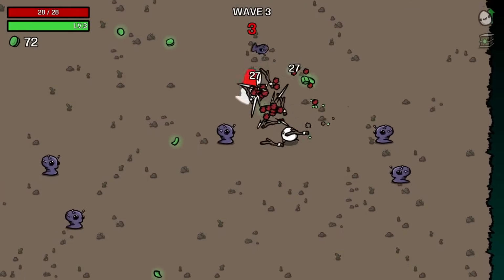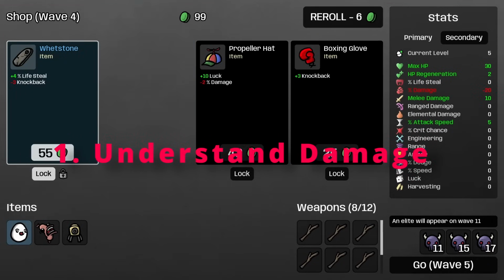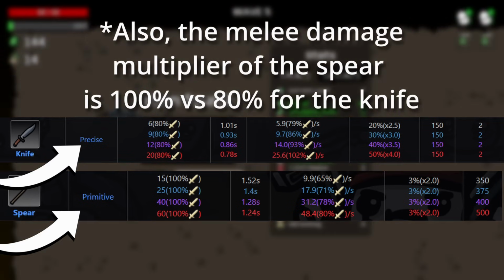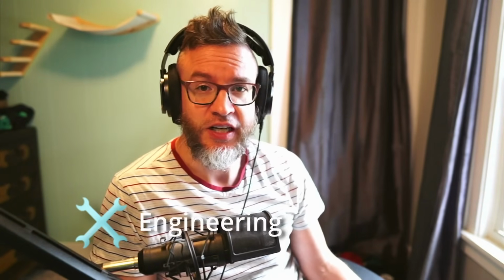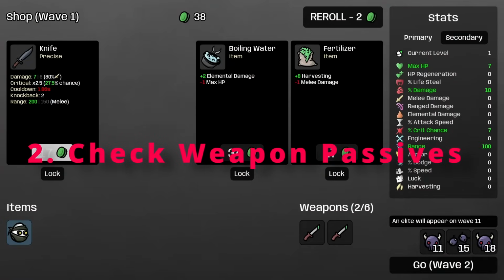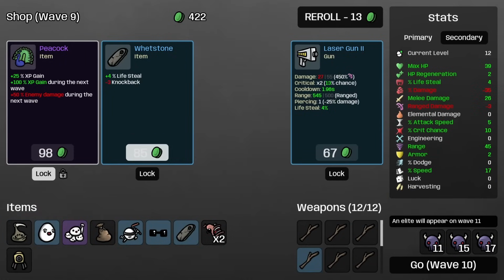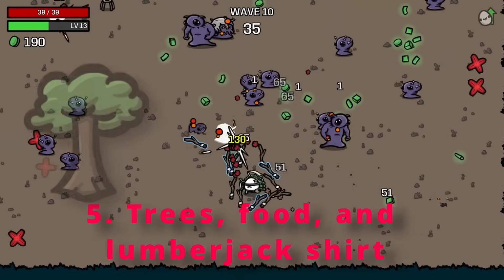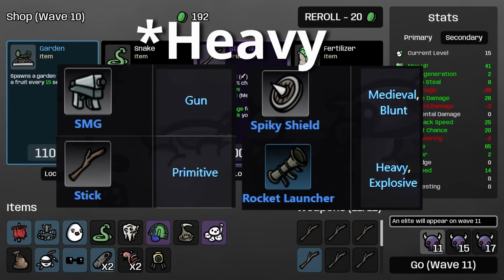6 ESSENTIAL Tips for Brotato | Guide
In this video I go over how damage works, some good item pickups to look for and more. Thanks for checking out the guide!

Headphones I use
Controller I use
Keyboard I use

Features

Auto-firing weapons by default with a manual aiming option
Fast runs (under 30 minutes)

Dozens of characters available to customize your runs (one-handed, crazy, lucky, mage and many more)
Hundreds of items and weapons to choose from (flamethrowers, SMGs, rocket launchers or sticks and stones)

Survive waves lasting 20 to 90 seconds each and kill off as many aliens as you can during that time
Collect materials to gain experience and get items from the shop between waves of enemies

Accessibility options: tweak the health, damage and speed of enemies so the difficulty is right for you

Merchandise!